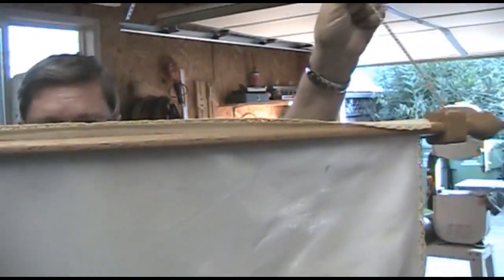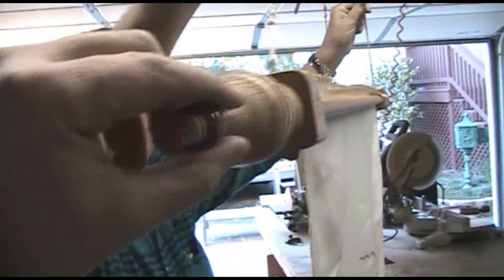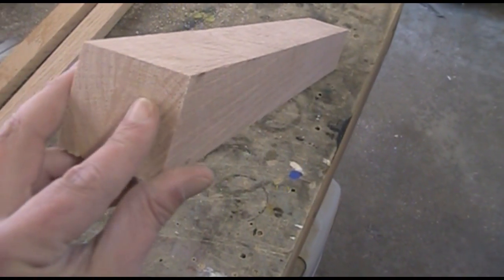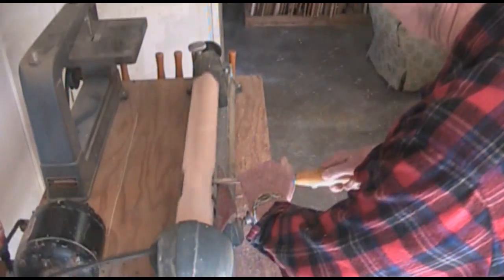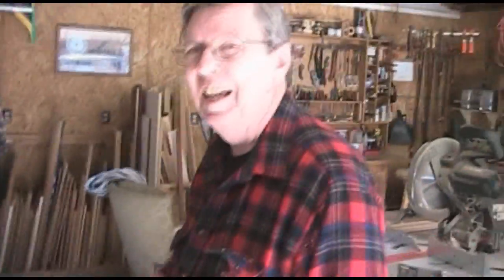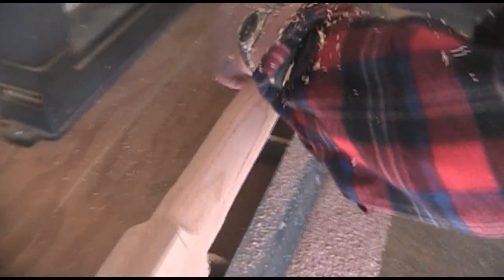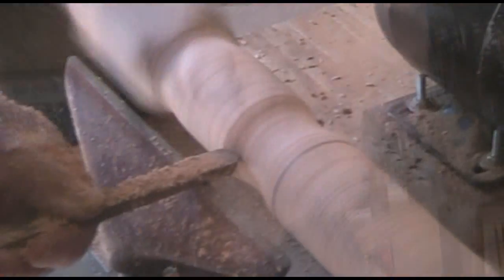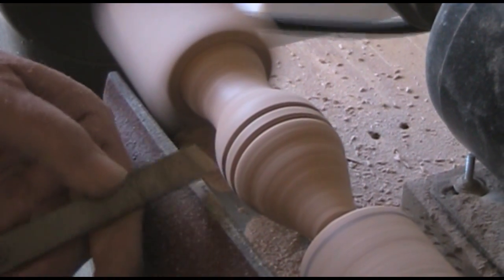Make a tapestry holder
A simple method for making a tapestry holder to hang on the wall. for lots more simple woodworking projects.

MAILING ADDRESS:

WWMM
Category
Howto & Style